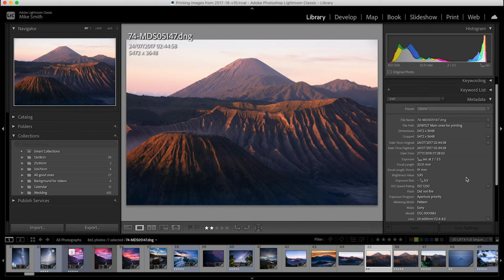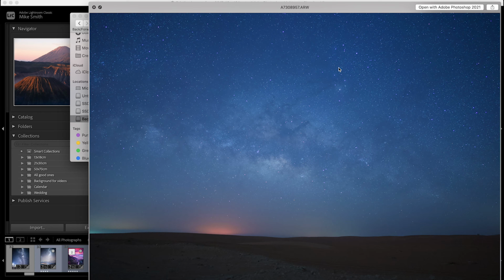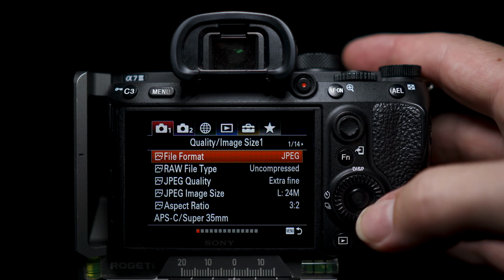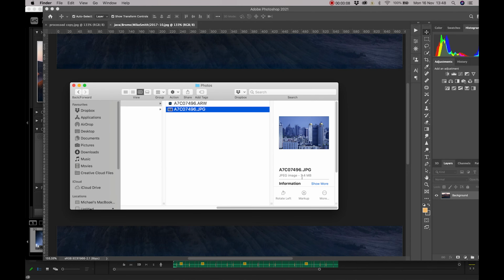What are RAW files?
Today I show you what RAW files are and how they can help your photography! If you're not taking photographs as RAW files, ity might be worth doing it now, especially if you edit your photos on your computer...there is a lot more data in them and they give you a lot more to work with.

Foo Fighters T-shirts

My Equipment list:
Tiny tripod for travelling
Ifootage carbon tripod legs
Manfrotto ball head
Rode NTG3 Microphone

Thanks

Mike